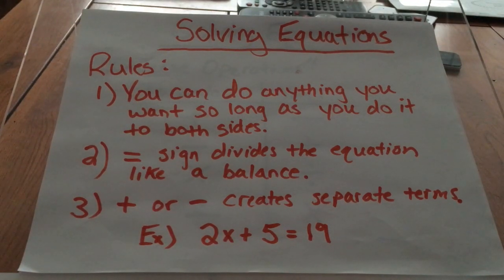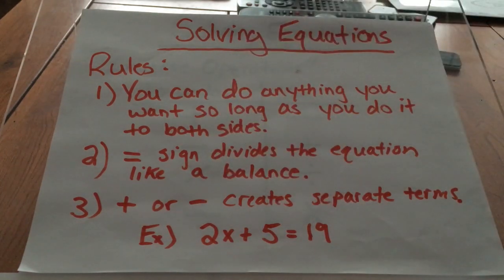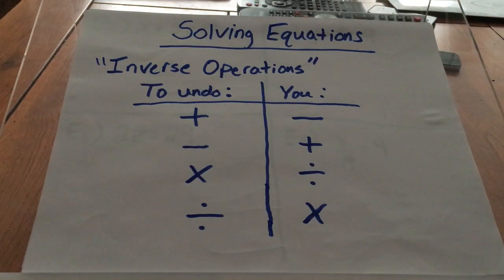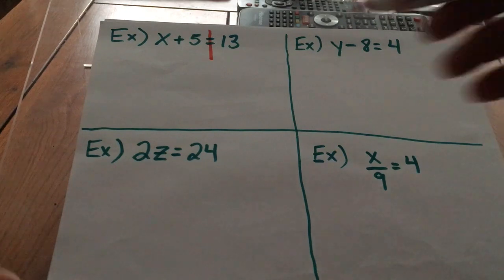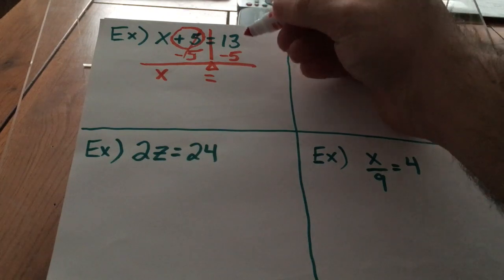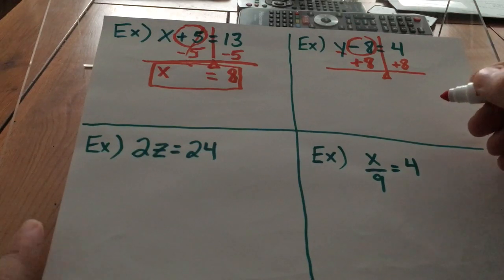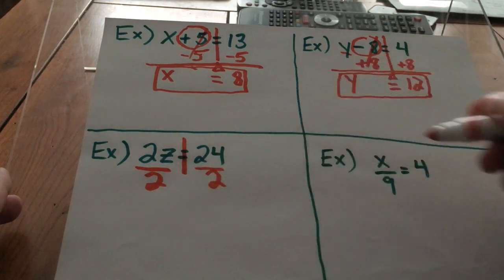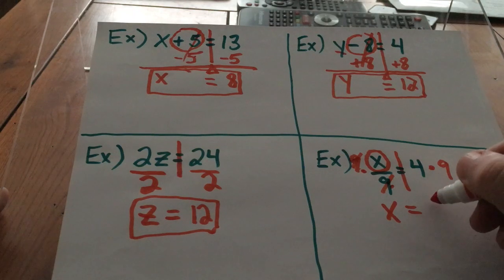Intro to solving one step equations notes and examples Mr Leatherman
In this video Mr. Leatherman explains how to solve one step equations. Video includes notes plus four examples.